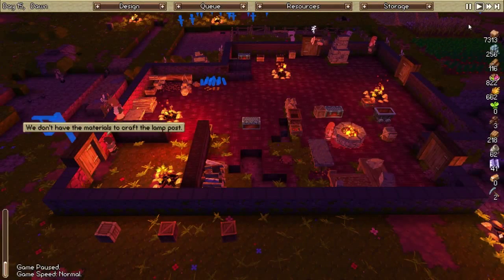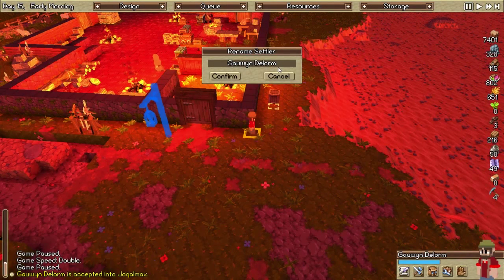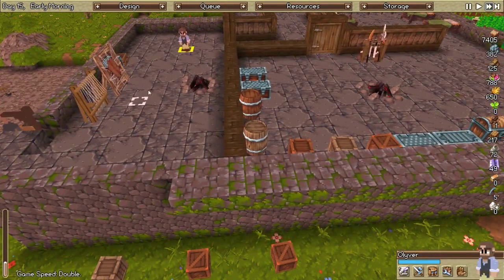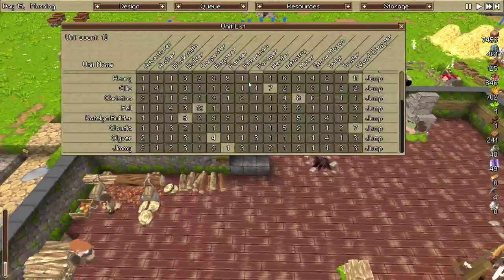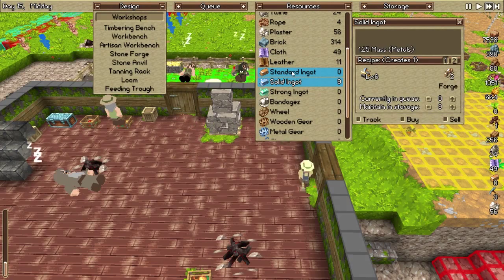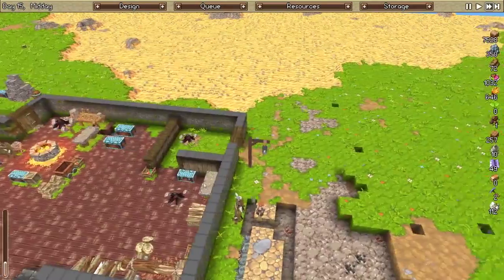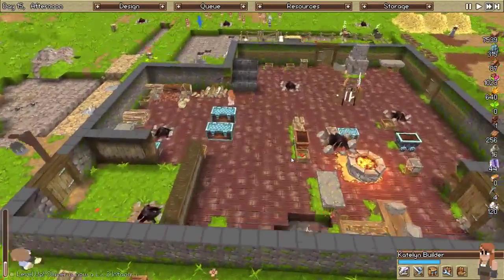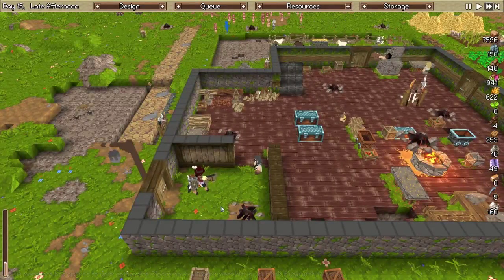Timber And Stone Season 1 Episode 18 - Expanding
Timber & Stone 1.6 -Gameplay With Jogalmax - Season 1 - Episode 18

Hello, and welcome to season 1 - episode 18 of Timber and Stone. Hope you enjoy this Jogalmax let's play.

Timber and Stone is essentially a sandbox game, where the player is allowed to create any style of settlement, village, or kingdom he wishes. My goal is to provide a city building game that rivals roguelikes in terms of difficulty and randomization. You start the game with a procedurally generated terrain and are given a small group of workers and resources. To survive, you’ll have to collect food and building materials. The more wealth you amass, the more likely you’ll be attacked by skeletons, spiders, wolves, and more Alter the land with large quarries or deforestation and you risk awakening the spiders and worms that live deep underground. Kill them and you can use their hide, spider webs, and other items to make things you need.